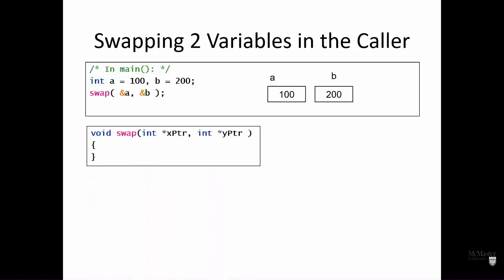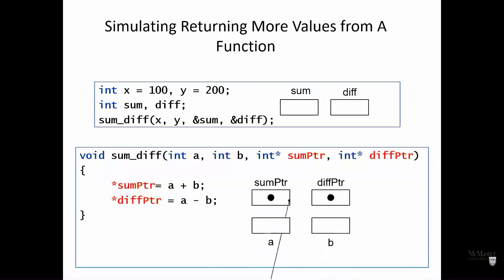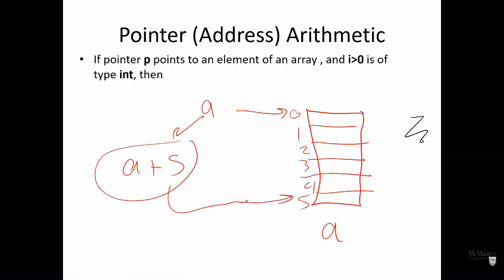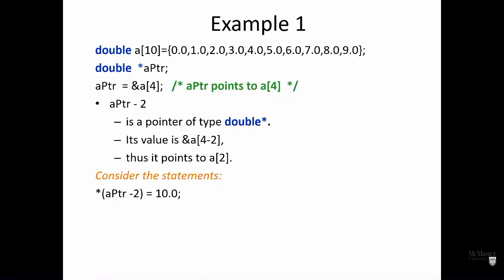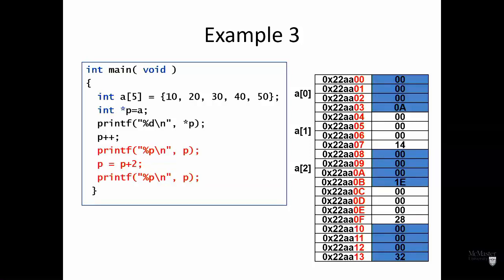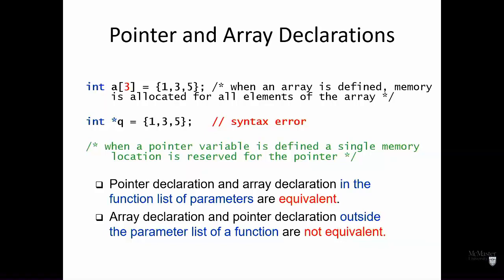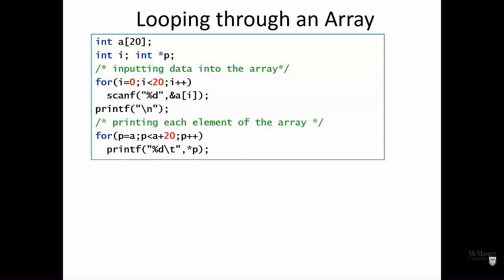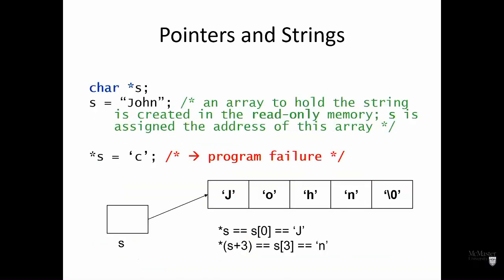Principles of Programming | C | Lec11 | Pointers (2)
This is our second video in pointers